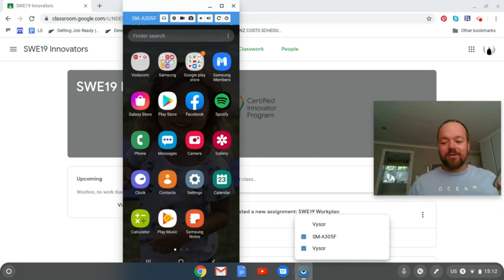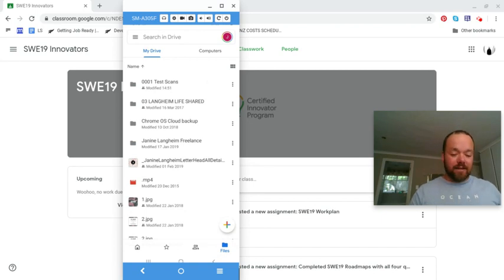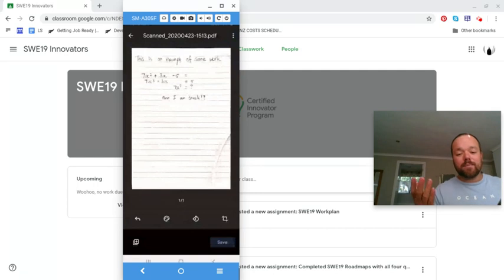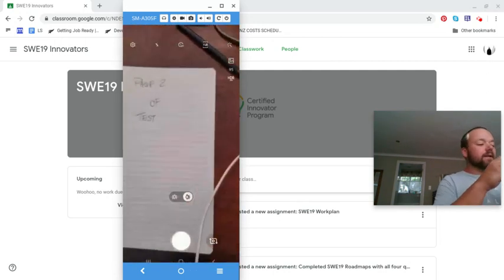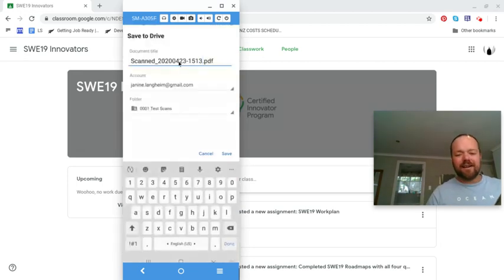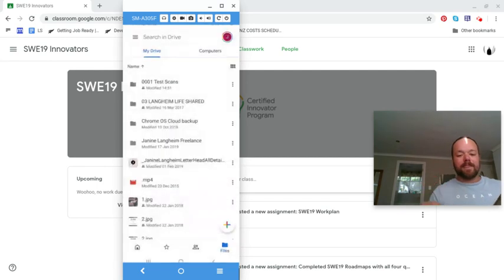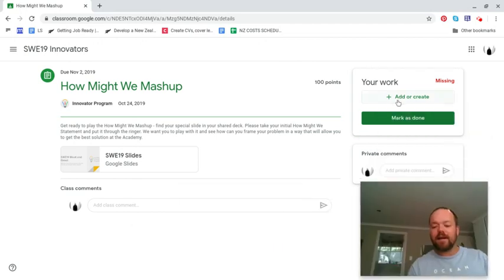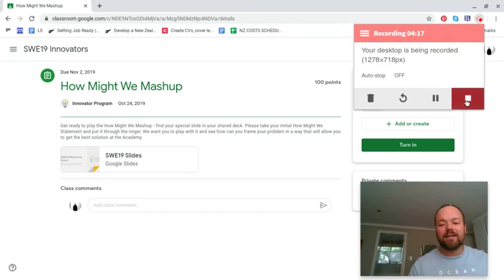Using a phone to create a pdf of handrwitten assignments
Easily create a pdf from any photo using your phone and Google Drive. Turn in the pdf for marking by your teachers in Google Drive.